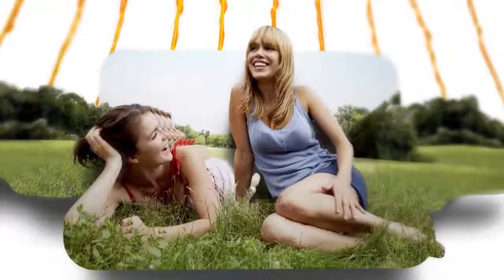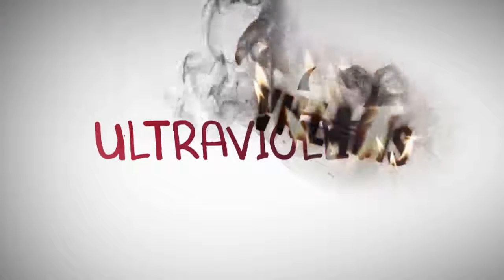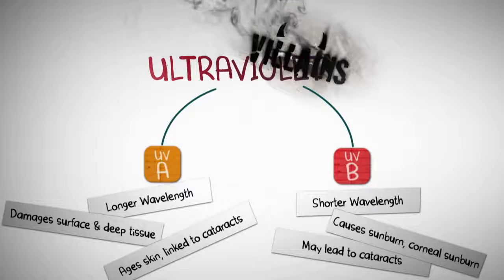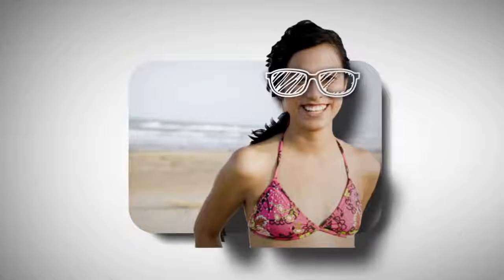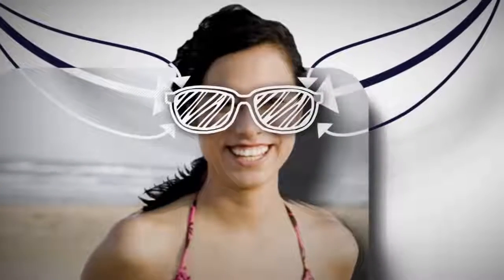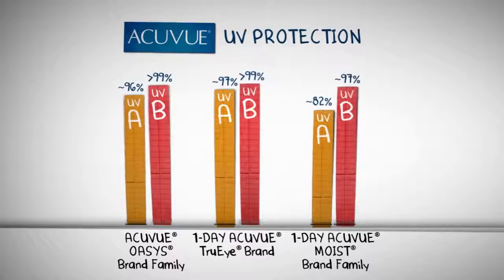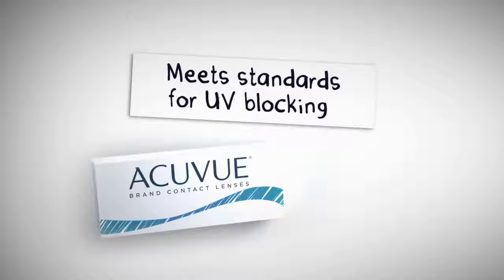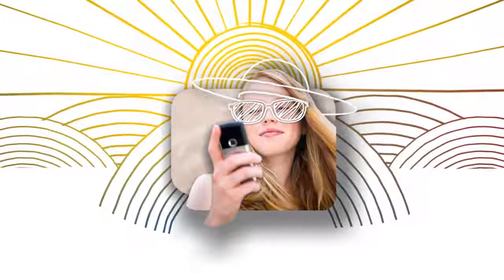FYI Friday - UV Protecting with Contact lenses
Hey Guys, in this week's FYI Friday our friends at Acuvue remind us of the importance of protecting our eyes from harmful UVA and UVB rays.